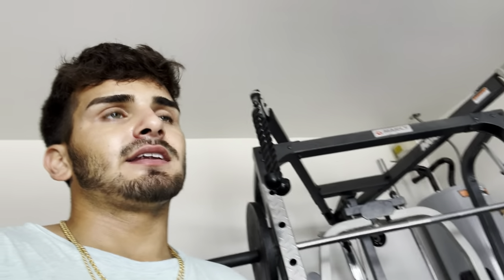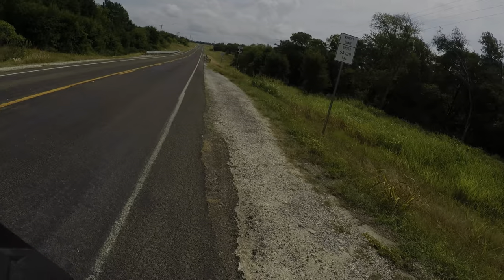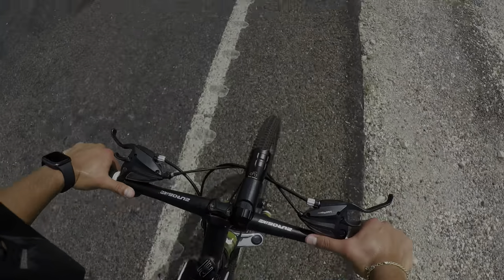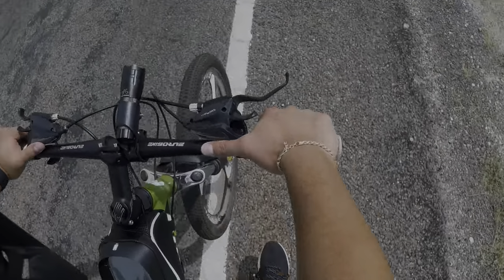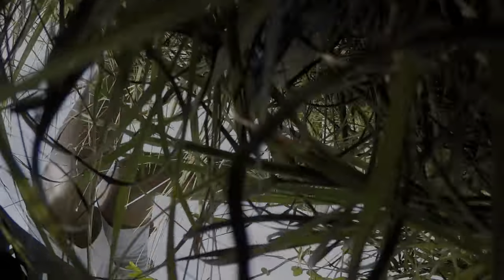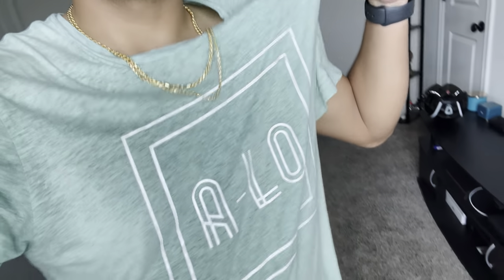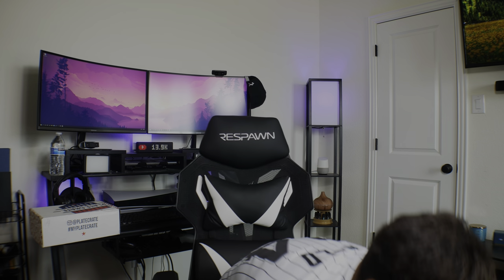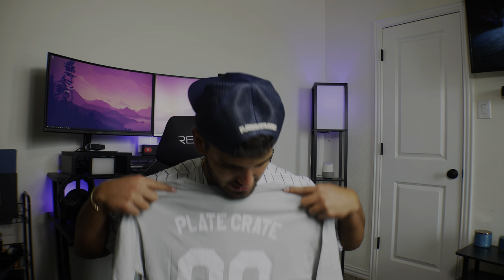Unboxing July & August Plate Crates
Do you want to know what is inside a Plate Crate subscription box? Well in todays video, we unbox the months of July and August Plate Crates (Anthem & Away Game). A bunch of great baseball gear and items that can be applied to your daily grind and lifestyle. We also include my bike ride from the morning for my daily workout! Hope you all enjoy!